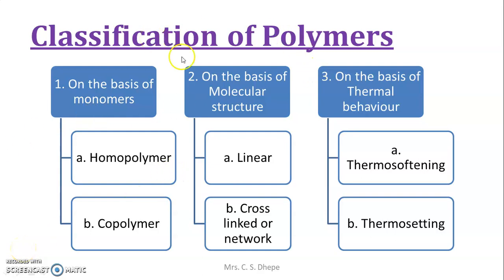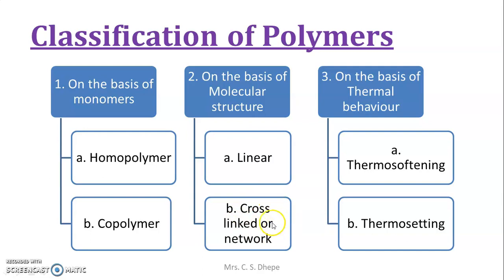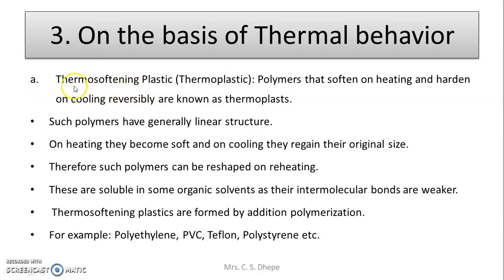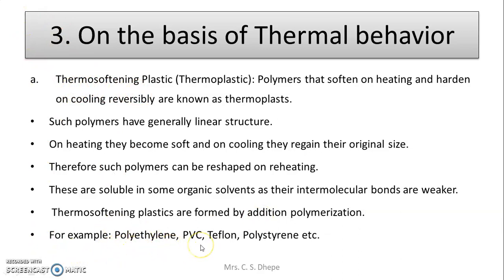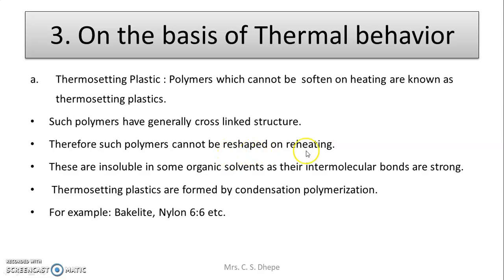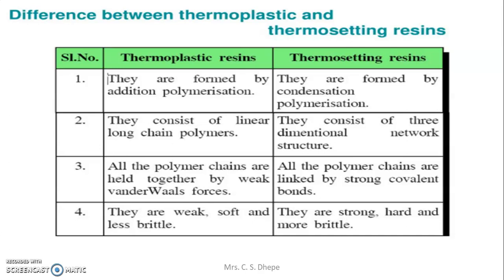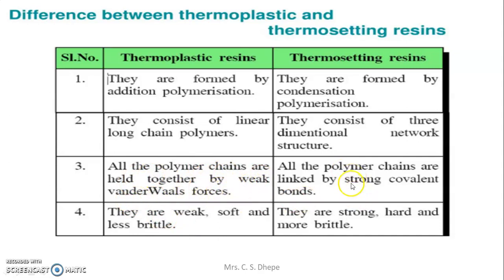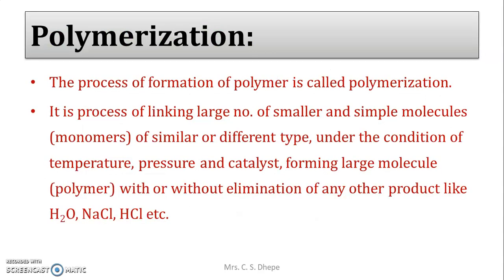Polymer Part-II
Classification of polymer on the basis of thermal behavior Thermoplastic & Thermosetting Plastic.